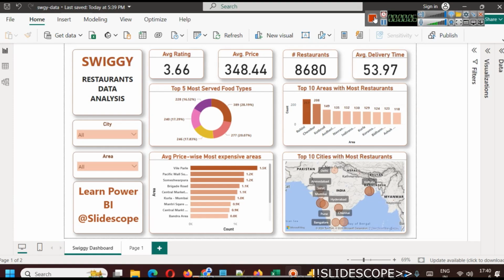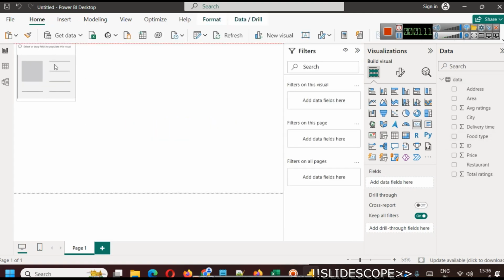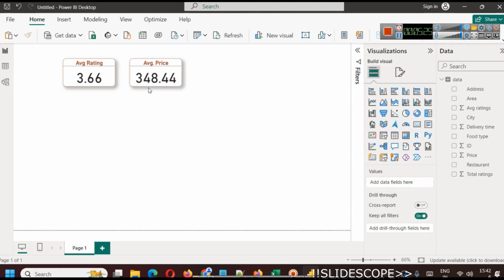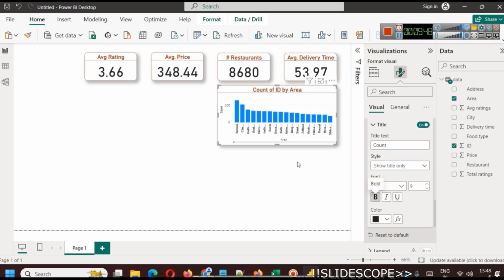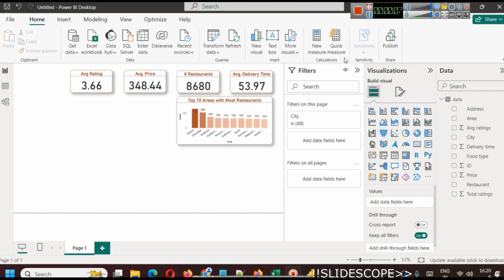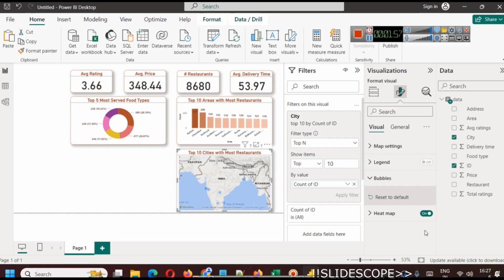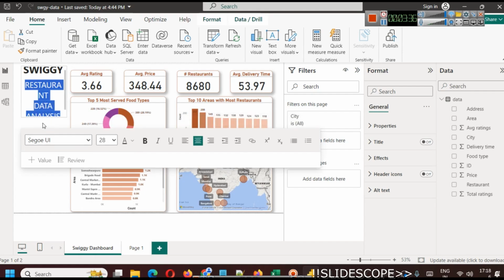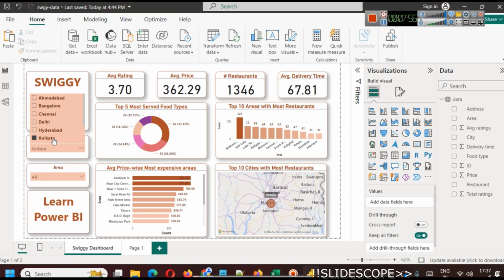Swiggy Restaurant Analysis Dashboard - Power BI - EDA Project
The Swiggy Restaurant Dataset is a detailed compilation of data about restaurants listed on the Swiggy food delivery platform. It offers valuable insights into various restaurant attributes, allowing users to explore, analyze, and better understand the restaurant ecosystem on Swiggy.